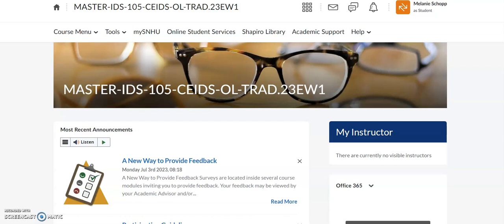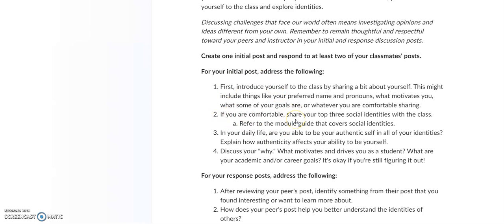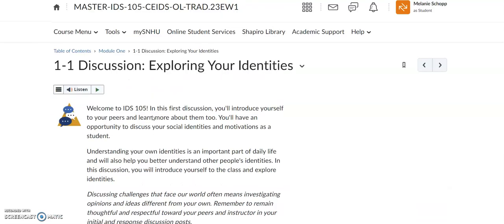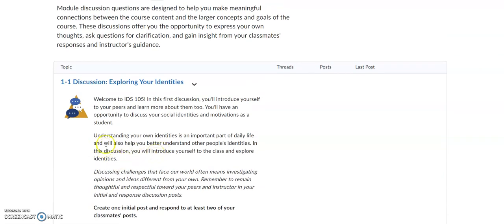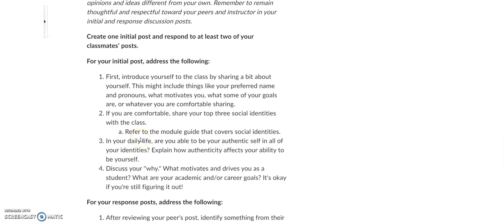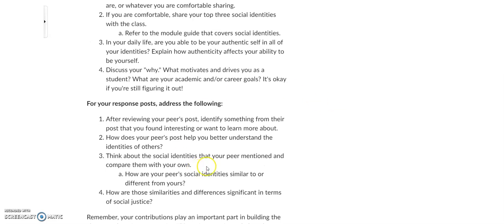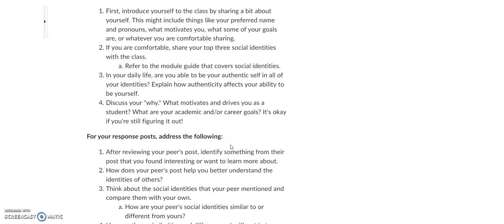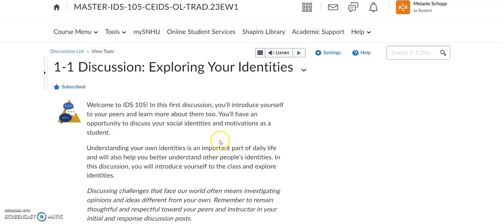Week 1: HOMEWORK HELP-FOCUS Video: IDS 105 Discussion Forum Walkthrough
This quick FOCUS video will walk you through where to find and how to access your IDS 105 course discussion board.